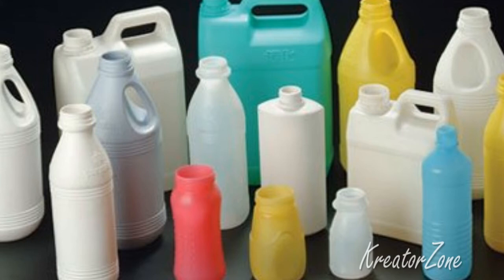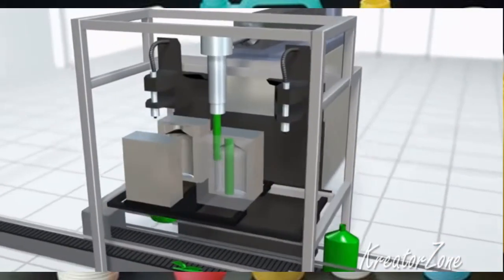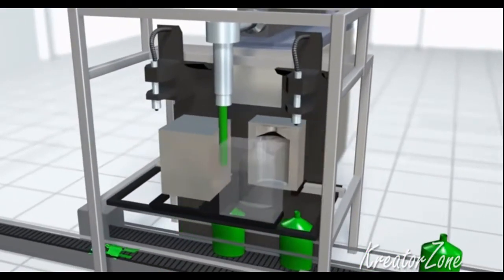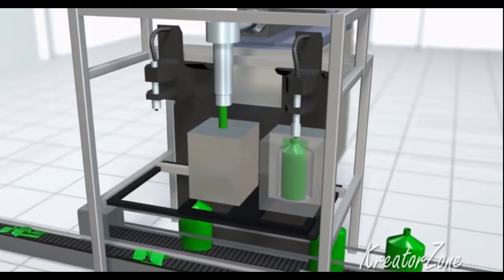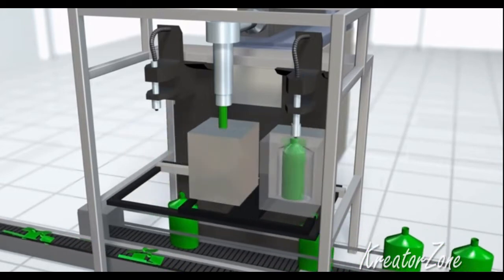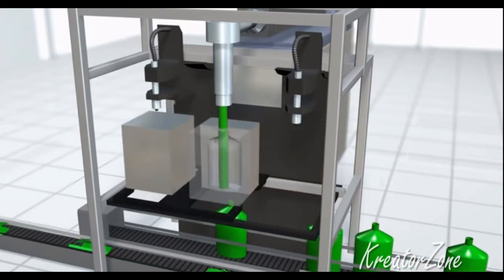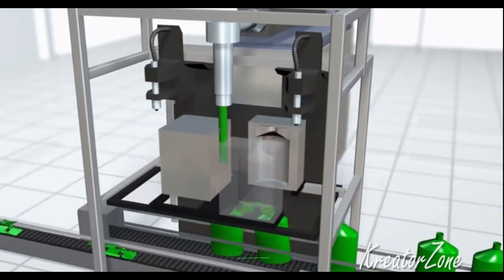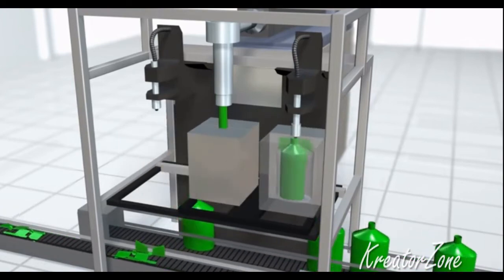the Common Plastic Manufacturing Process :What is Extrusion Blow Molding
Welcome to Kreatorzone! On this plastic part design series you will find the Common Plastic Manufacturing Process